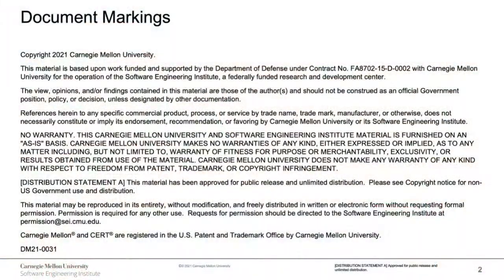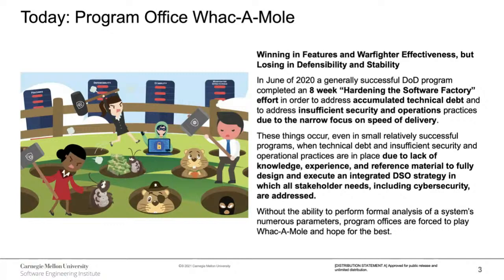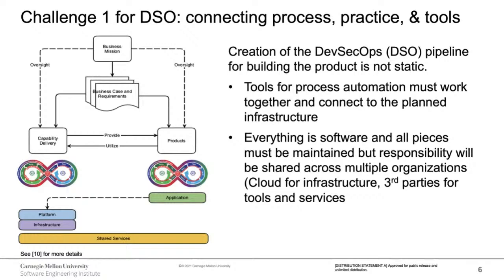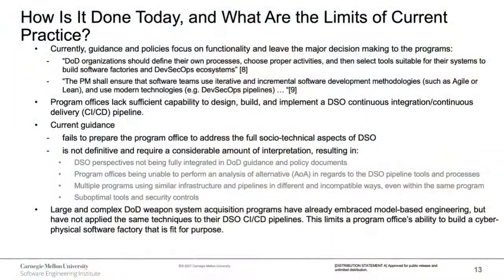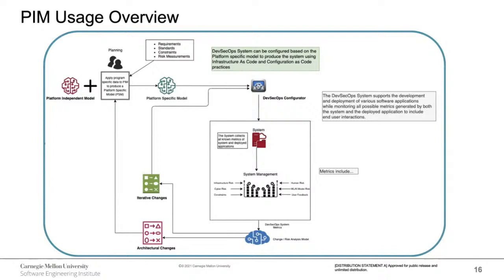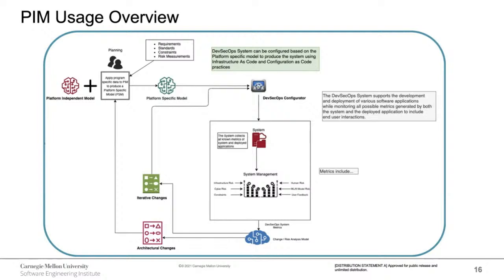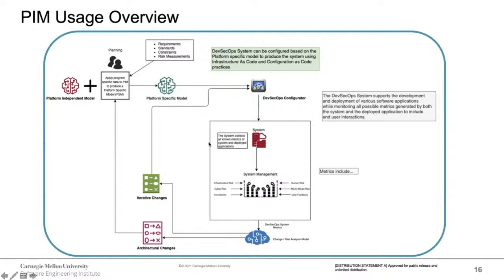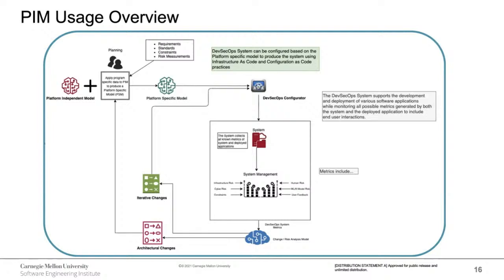Modeling DevSecOps to Reduce the Time-to-Deploy and Increase Resiliency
Many organizations struggle in applying DevSecOps practices and principles in a cybersecurity-constrained environment because programs lack a consistent basis for managing software intensive development, cybersecurity, and operations in a high-speed lifecycle. We will discuss how an authoritative reference, or Platform Independent Model (PIM), is needed to fully design and execute an integrated DevSecOps strategy in which all stakeholder needs are addressed, such as engineering security into all aspects of the DevSecOps pipeline to include both the pipeline and the deployed system. We will discuss how a PIM of a DevSecOps system can be used to

1) Specify the DevSecOps requirements to the lead system integrators who need to develop a platform-specific solution that includes the system and CI/CD pipeline.

2) Assess and analyze alternative pipeline functionality and feature changes as the system evolves.

3) Apply DevSecOps methods to complex systems that do not follow well-established software architectural patterns used in industry.

4) Provide a basis for threat and attack surface analysis to build a cyber assurance case in order to demonstrate that the software system and DevSecOps pipeline are sufficiently free from vulnerabilities and function only as intended

Speakers: Aaron Reffett, Nataliya Shevchenko and Joseph Yankel

@Software Engineering Institute | Carnegie Mellon University